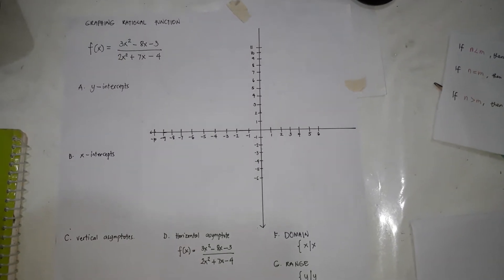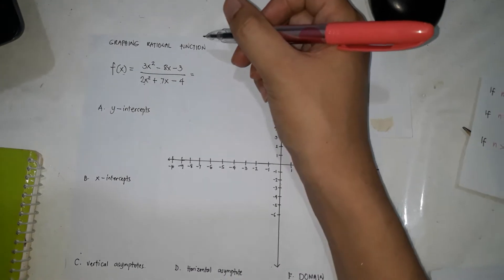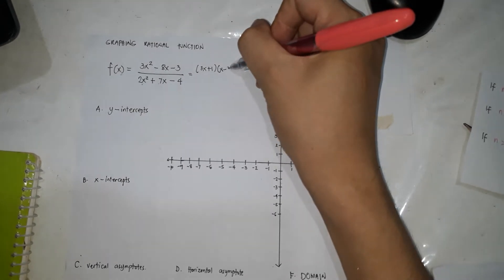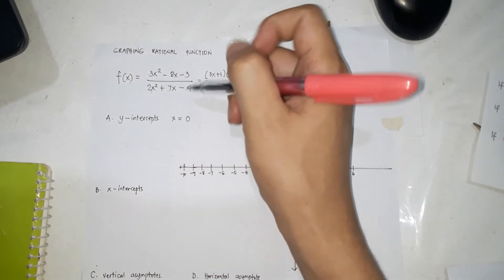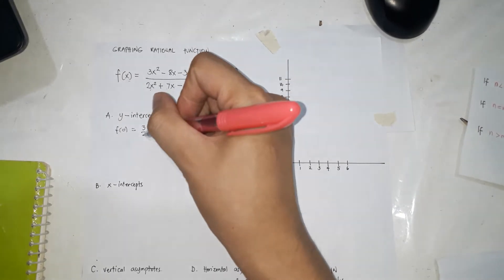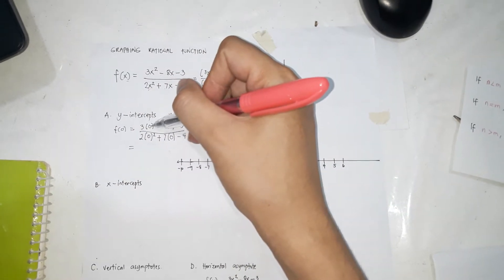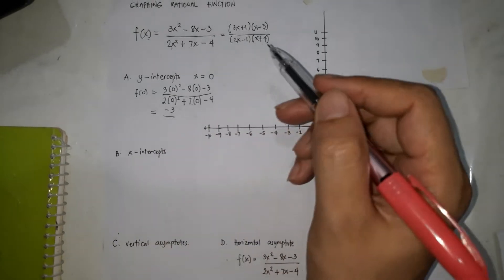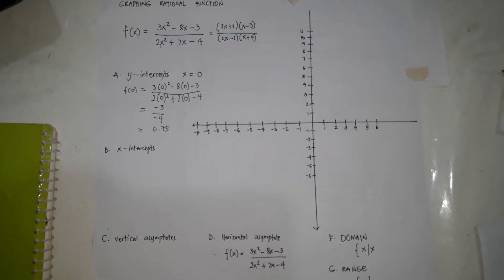Graphing Rational Functions 2